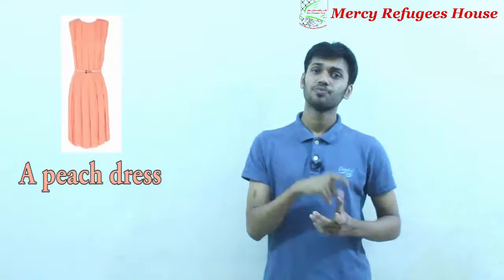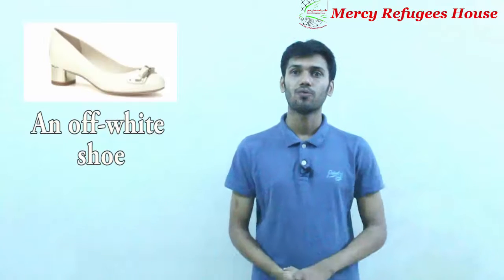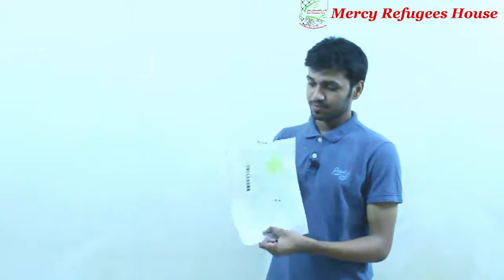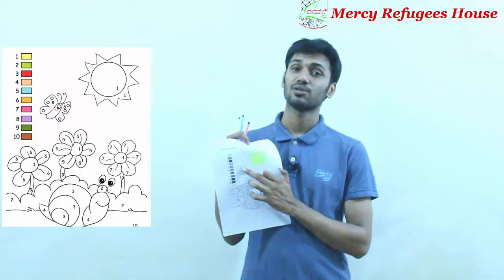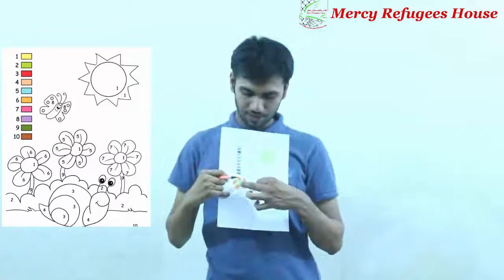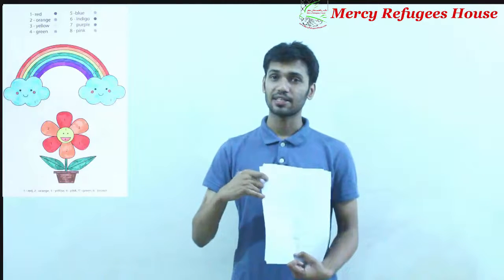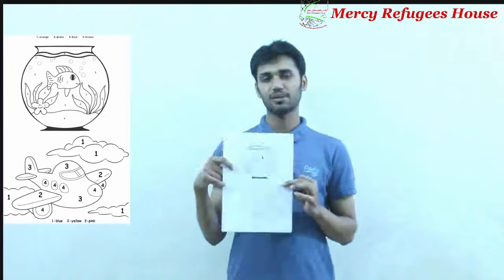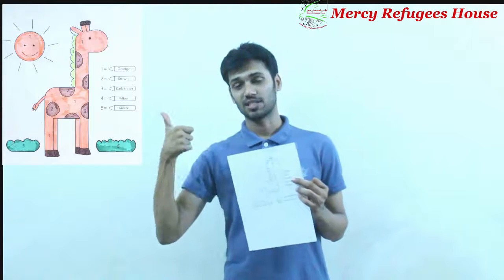English Class for Grade One | Unit 3 Class 3